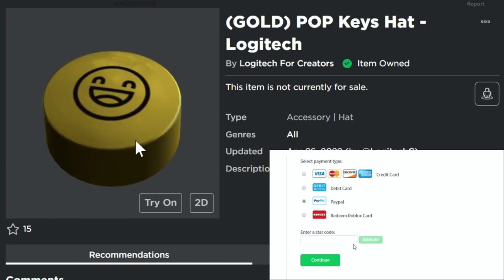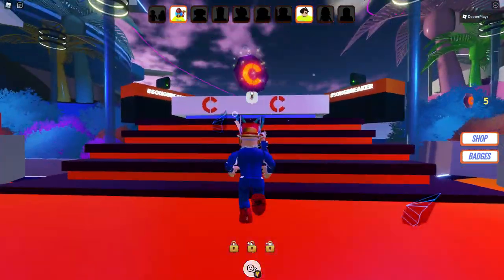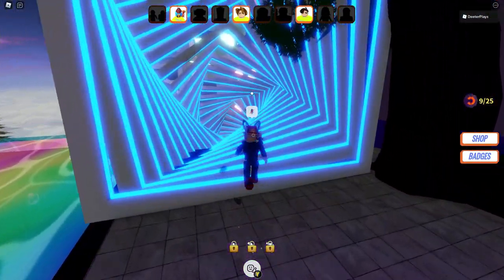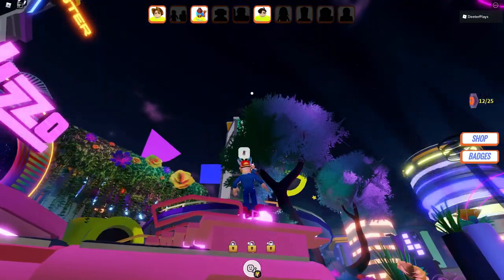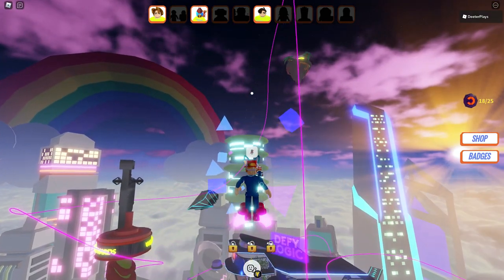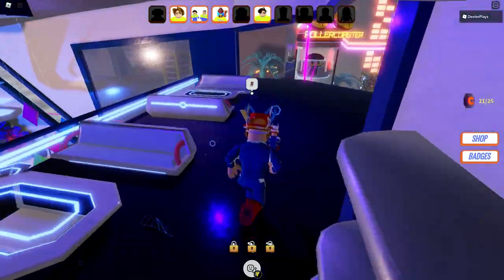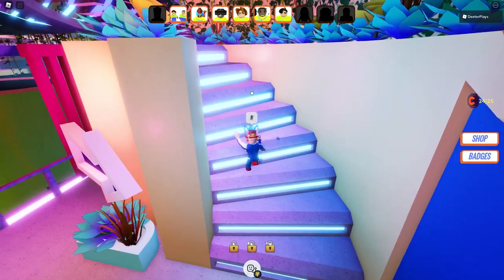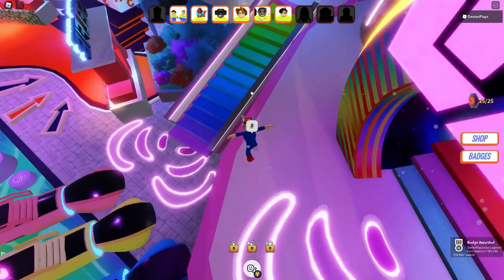[EVENT] *FREE ITEM* HOW TO GET GOLD POP KEYS HAT LOGITECH IN ROBLOX - All 25 Coins Locations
In this video I show you where all 25 coins are hidden in the Song Breaker Awards Game in Roblox to get the Secure The Bag Badge.